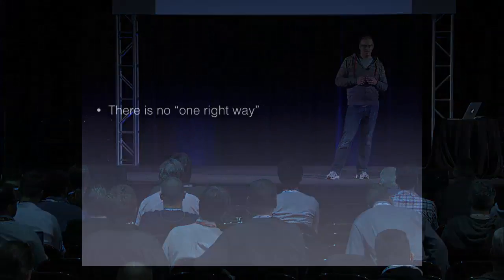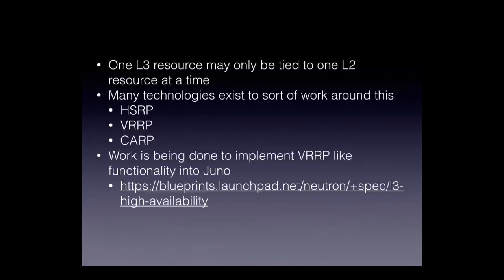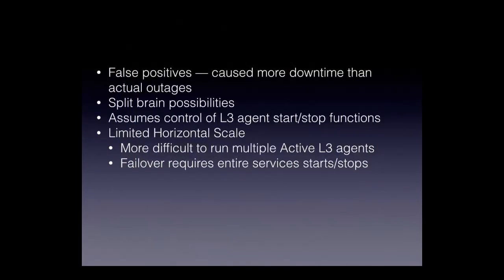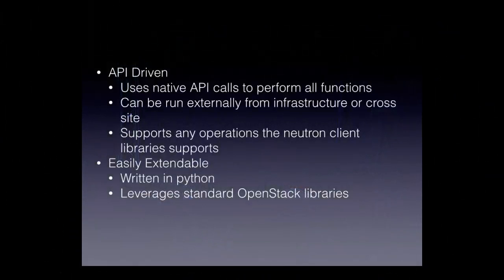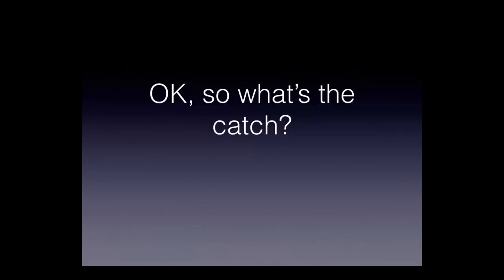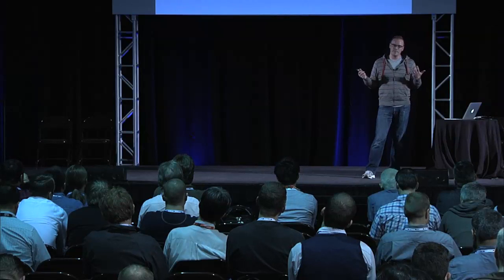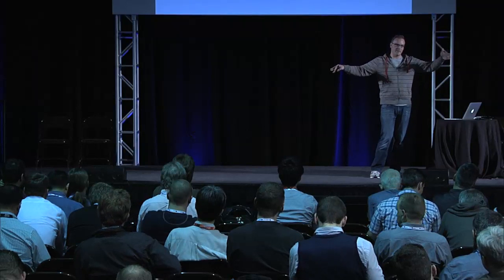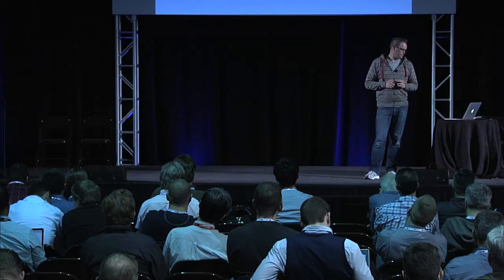L3 Agent HA Strategies and Implementations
Featuring Kevin Bringard, Cisco Systems Inc.

One of the tricker parts of productionalizing a modern OpenStack cloud is how to minimize downtime at the tenant logical router level. Much progress is being made, but the grizzly and havana codebases are still heavily used and have very little mindshare surrounding how to best provide a highly available logical router agent environment.

In this talk I will discuss some of the strategies I have implemented, solicit suggestions or insight from others, and dive into what I believe are the biggest hurdles keeping stock L3 agent logical routers from being truly highly available.